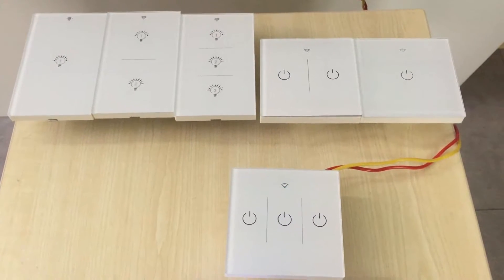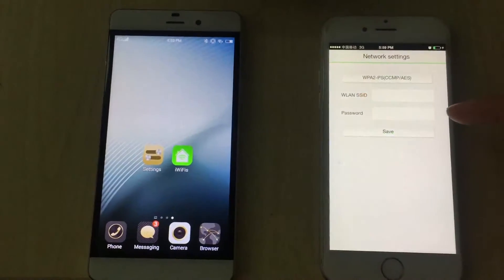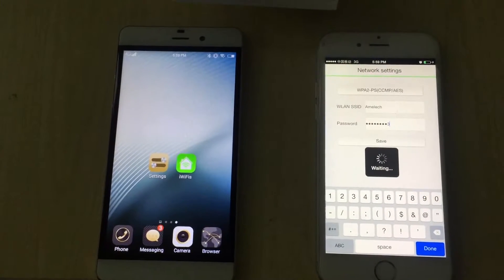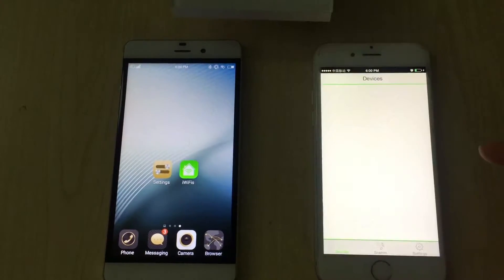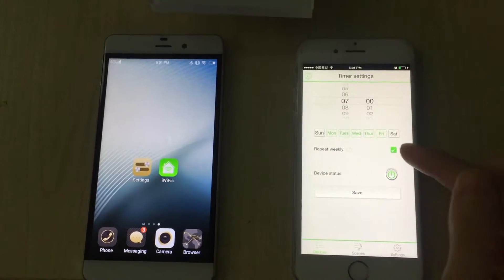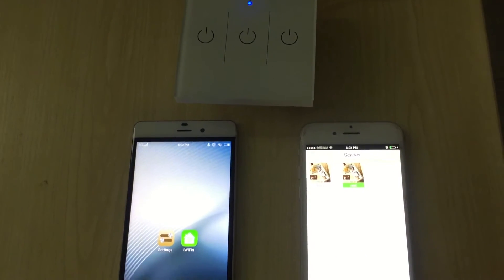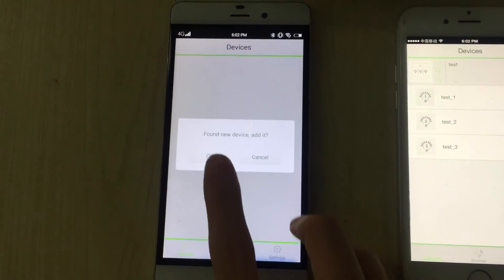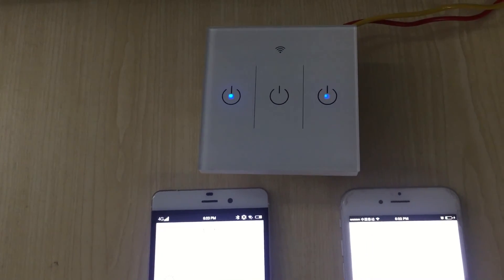Amelech WiFi Smart Switch with Home Automation App iWiFis (Android and IOS version)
Amelech’s WiFi on/off switch is CE and UL certificated. 1-channel, 2-channel and 3-channel for EU and US size. With our free app iWiFis, lights can be controlled wirelessly and remotely. The app is featured with on/off, timer, scene function. Moreover, you can get real-time feedback from the app. for more wifi items and related devices.